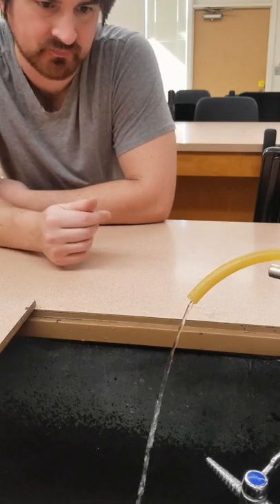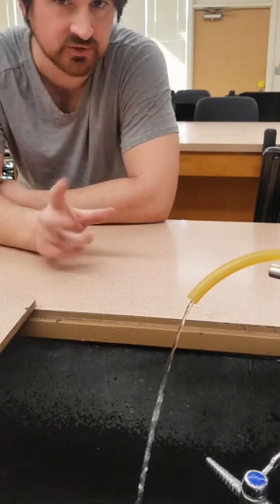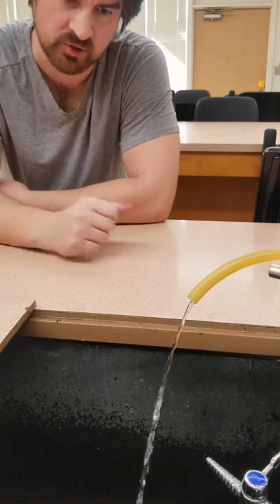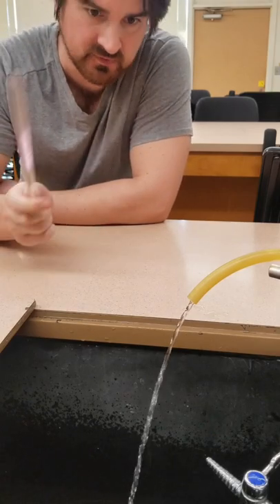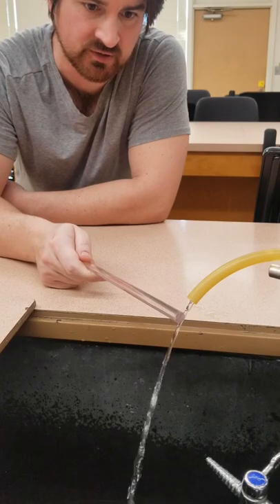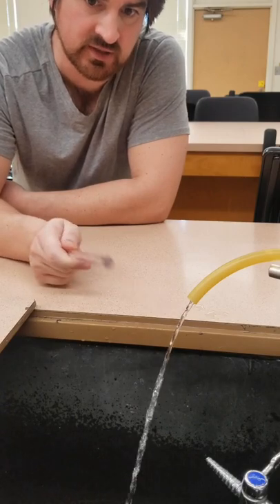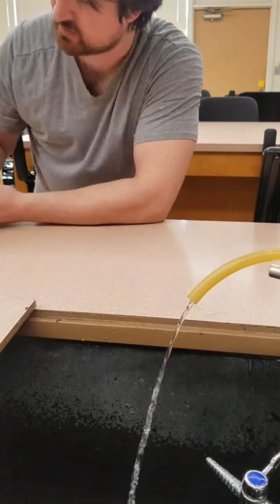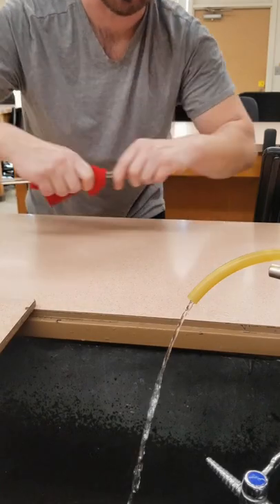Water Bending Physics Demo - Electricity & Polar Molecules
A physics demonstration of the polar nature of water molecules using static electricity.